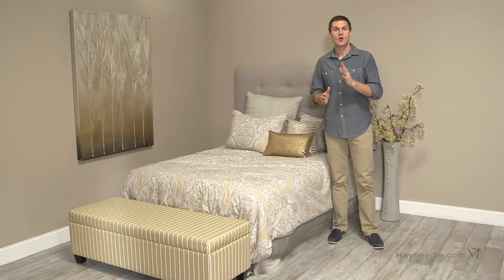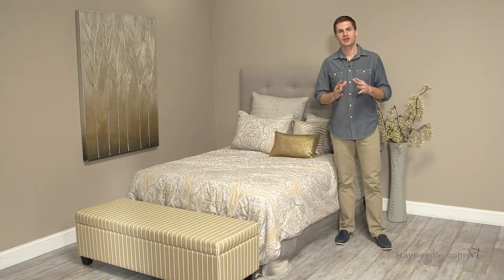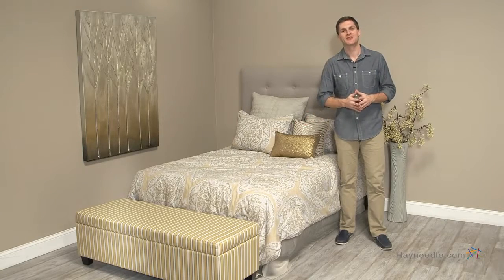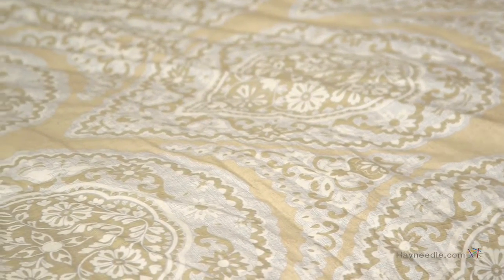Modern living Taj Bedding Set with Optional Pillows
Modern living Taj Bedding Set with Optional Pillows, Modern living Taj Bedding Set with Optional Pillows